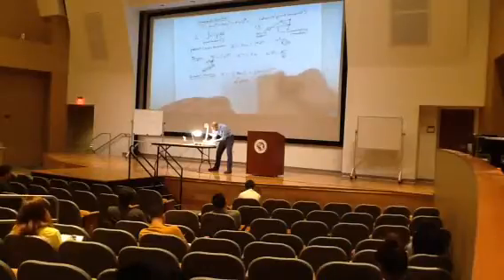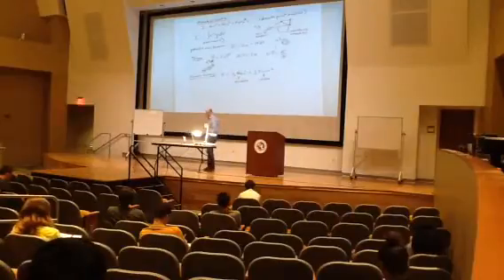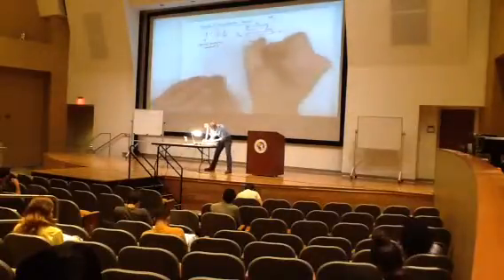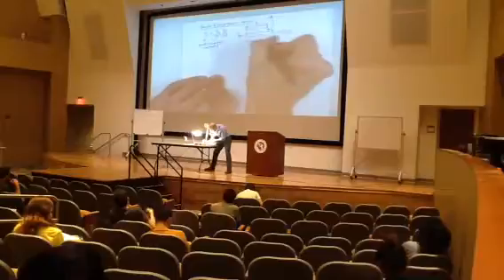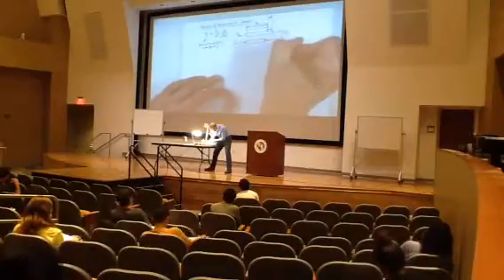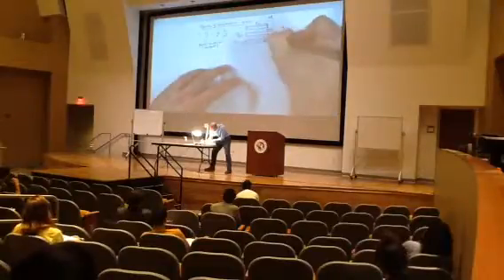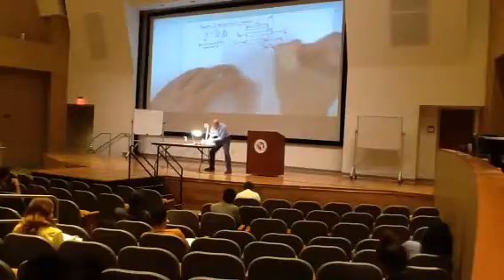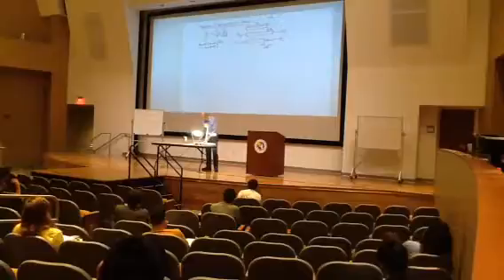Physics 1 part 6